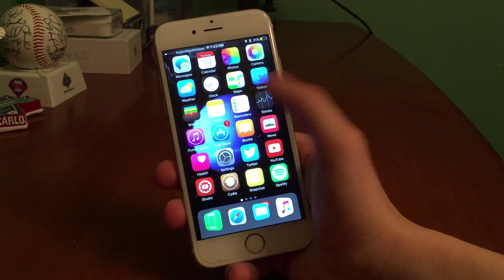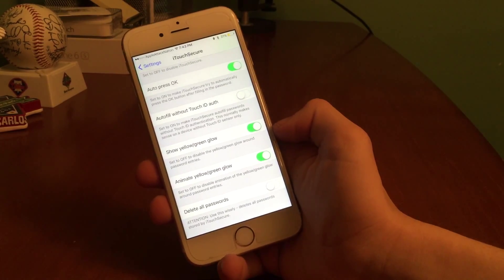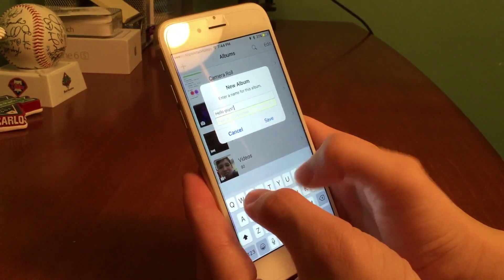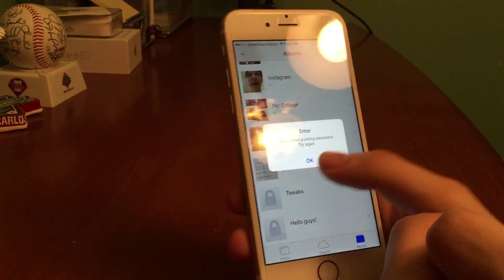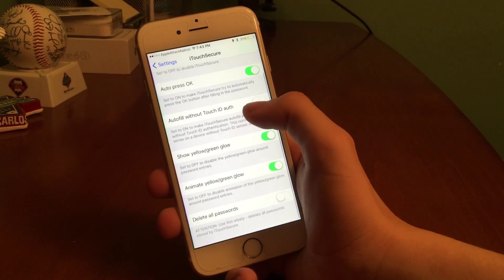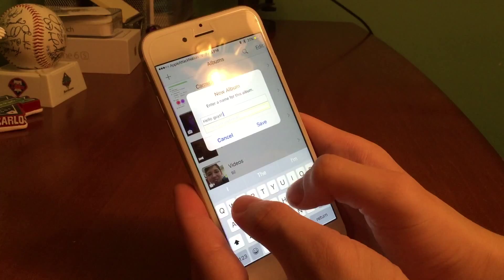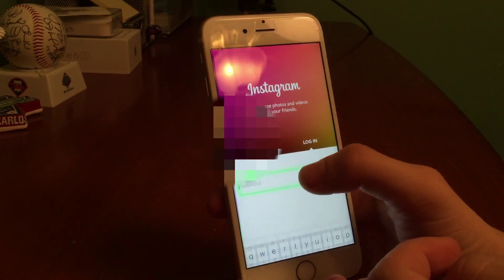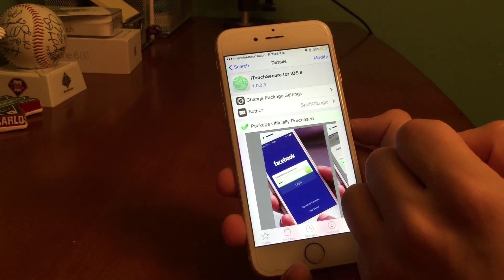Preview: iTouchSecure for iOS 9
Tweak:iTouchSecure
Description: An upcoming update of an old tweak that remembers your passwords, encrypts them, and offers a safe and easy way to authenticate passwords with just a tap and hold of any registered Touch ID finger prints.
Developer: SpiritofLogic on Cydia or irealsms.
Repo: Out on BigBoss right now!
Price: $4.99 for new users and $2.99 for existing users!
Follow me on Periscope!: @mactutorials14

Let me know what you guys think about this video in the comments! Should I make more jailbreak tweak reviews? Thank you to the developer of the tweak @irealsms for letting me review this jailbreak tweak!